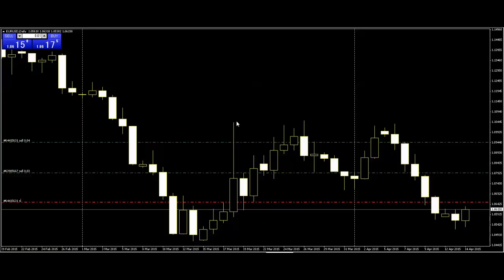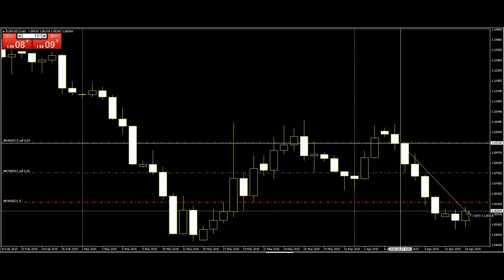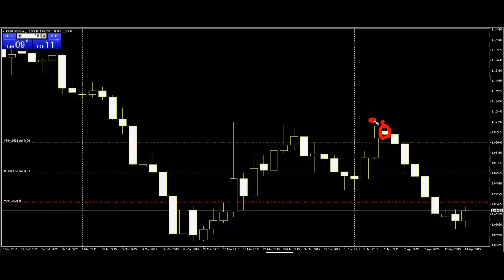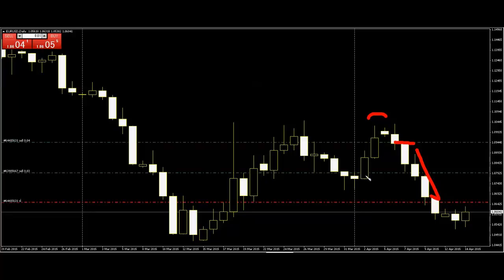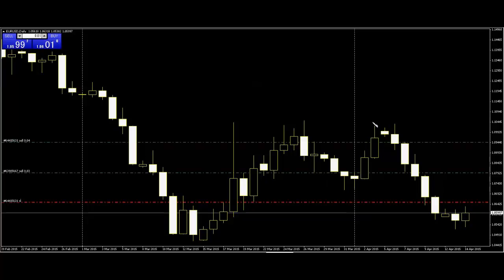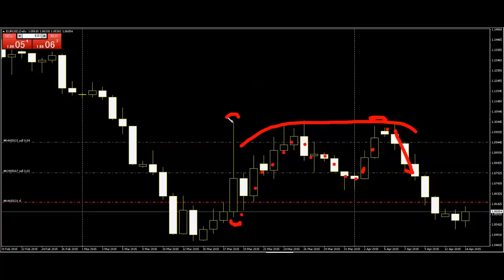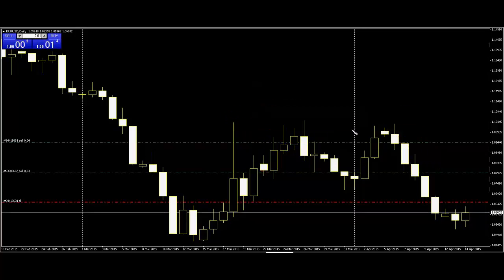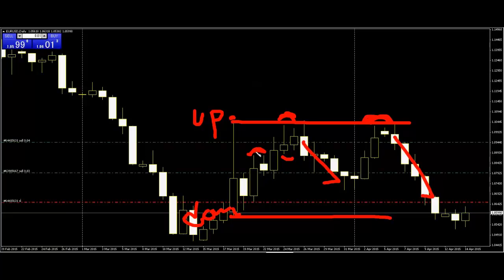FOREX 400pips EURUSD trade harami